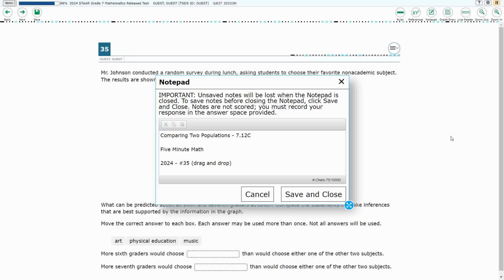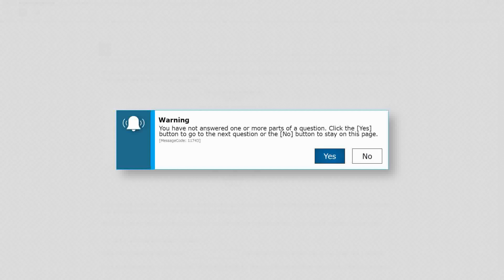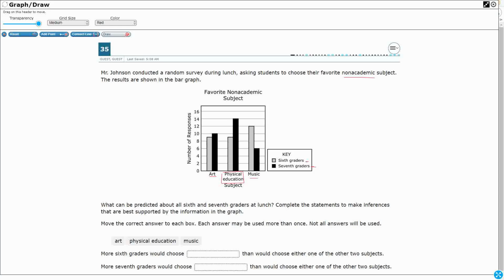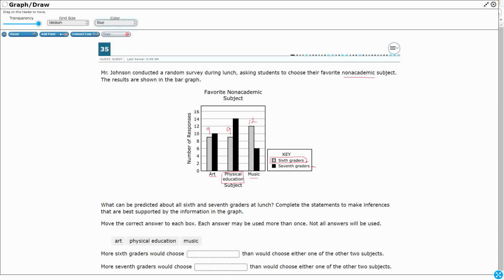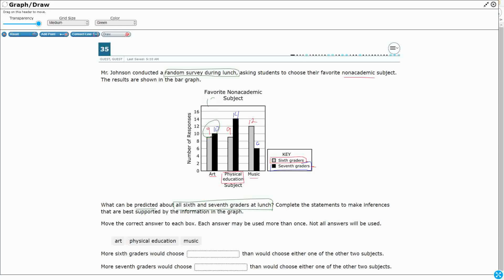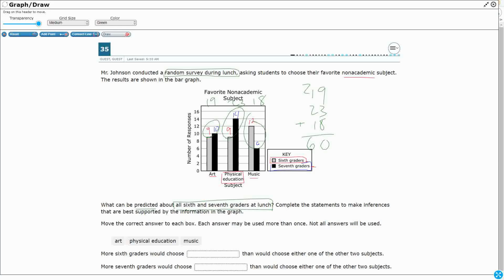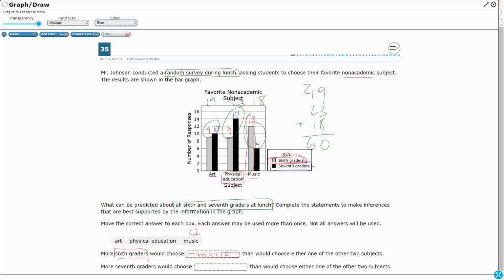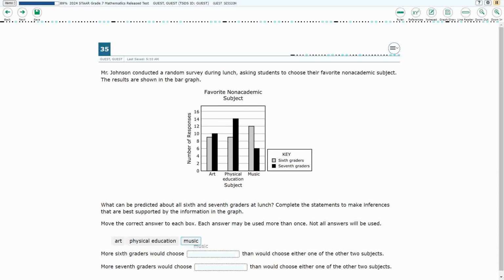7th Grade STAAR Practice Comparing Two Populations (7.12C - #4)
Practice comparing two populations based on data in random samples from these populations, including informal comparative inferences about differences between the two population with a test item from the 2024 STAAR test (#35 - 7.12C).